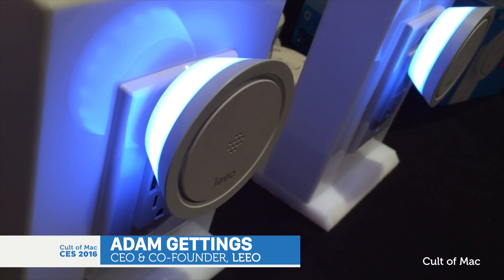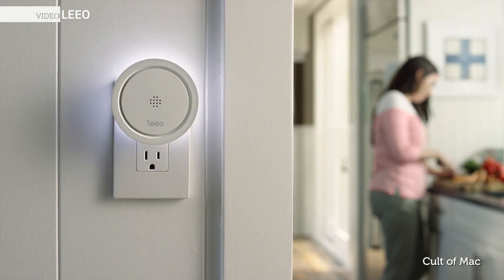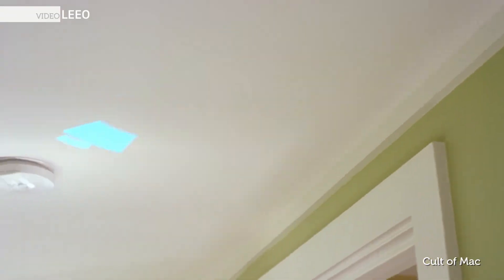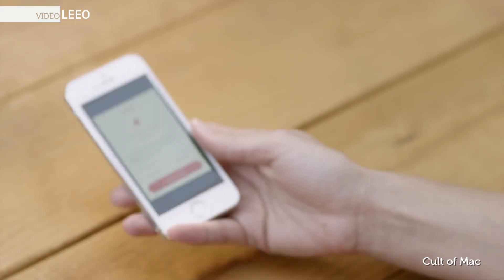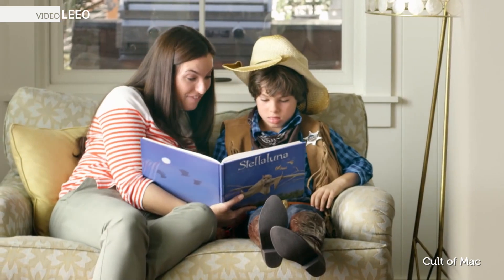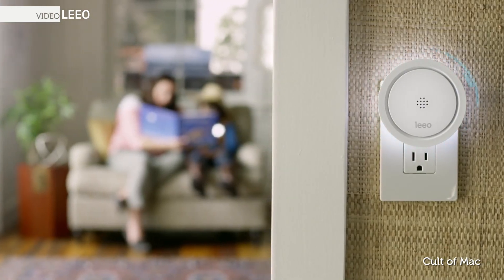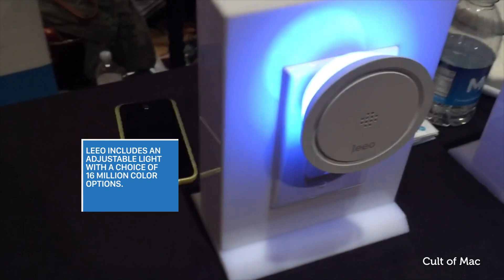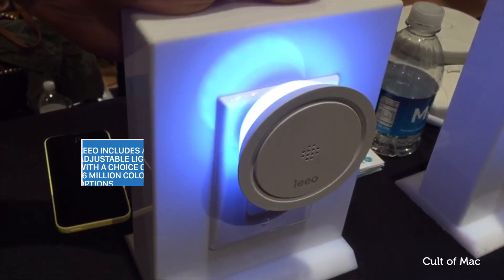Leeo makes your dumb smoke detector smart | CES 2016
If you've ever lived through a house fire you know how devastating it can be. The Leeo
Smart Alert is a plug in monitoring device that makes your "dumb" smoke detector smart.
How it works is simple. Say your smoke or carbon monoxide alarm goes off and you're not home to hear it. The Leeo sends an alarm to your iPhone to let you know.